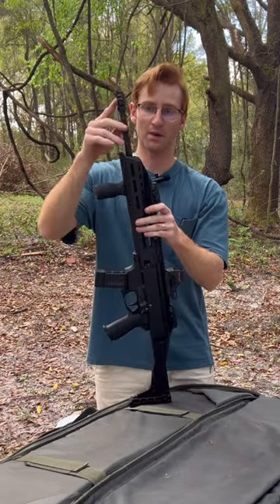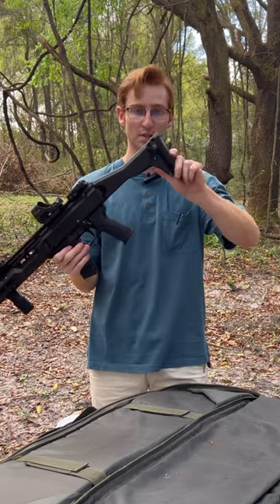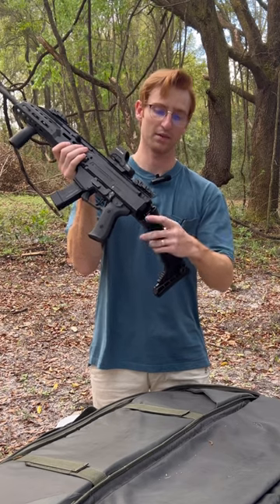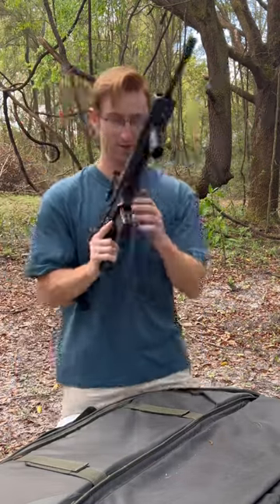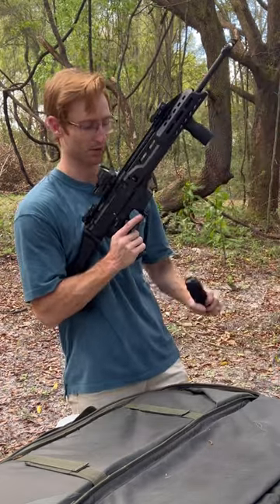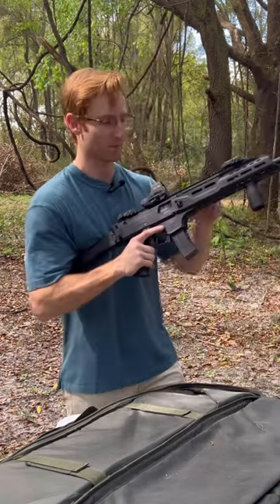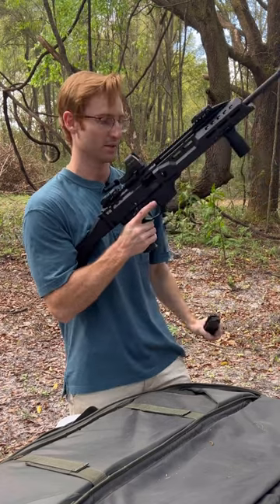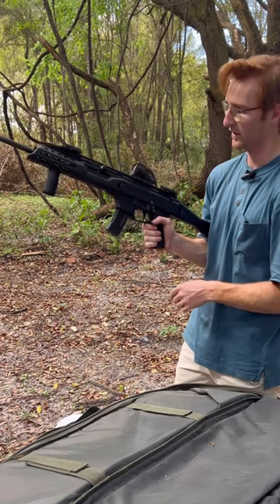Let’s go over the CZ Scorpion. How many scorpion fans are out there?